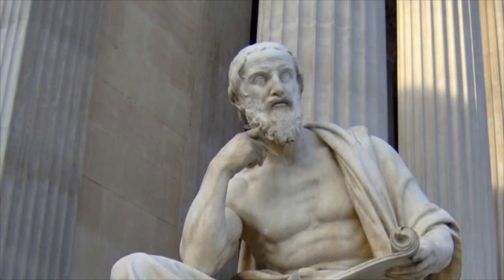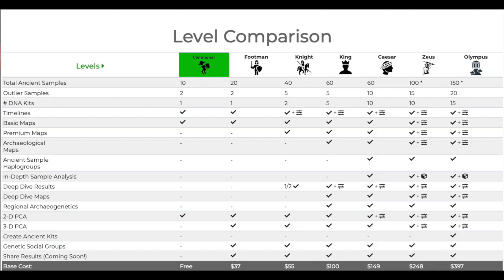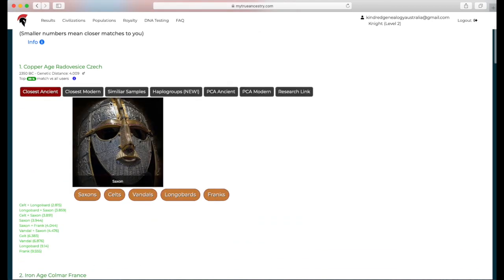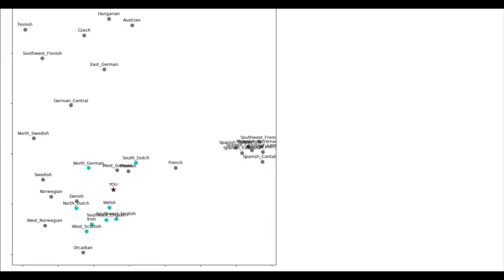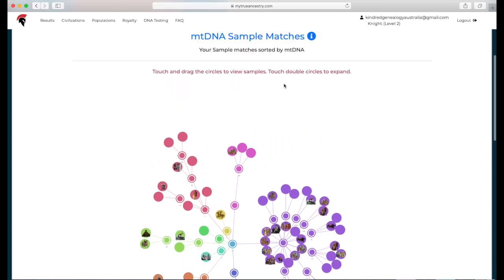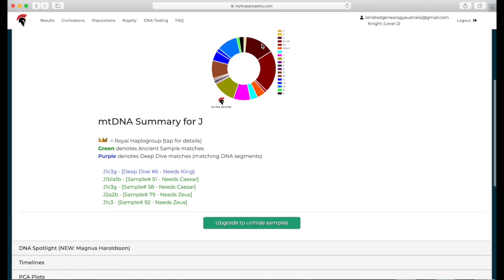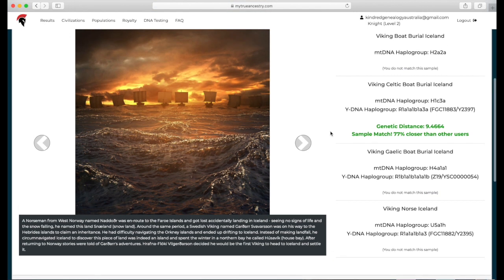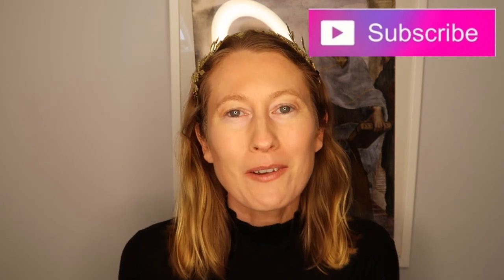Using the 'My True Ancestry' Website to Find my Ancient Ancestry || Viking? Saxon? Celt? || DNA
In this video I show you how the website My True Ancestry (mytrueancestry.com) works. This was lots of fun to use, I highly recommend you give it a go! This website identifies ancient populations that share your DNA.

How to Upload Raw DNA (this video is about GEDmatch but My True Ancestry works the same way)

Write to me here:
Vanessa Bland
MAROUBRA SOUTH
N.S.W.  2035